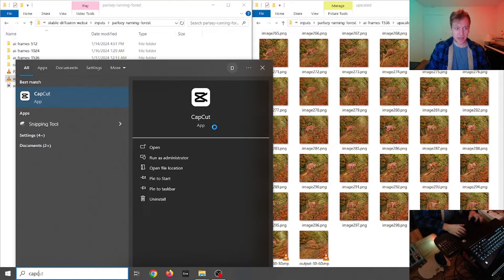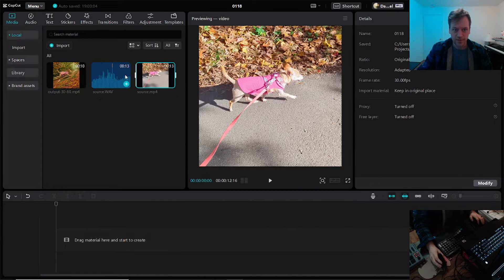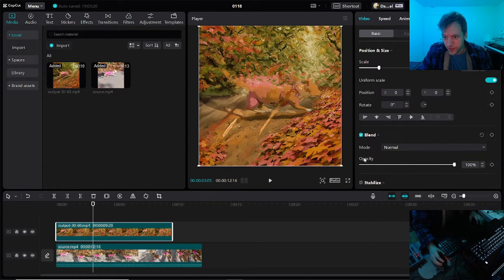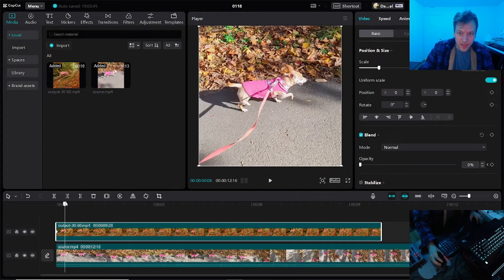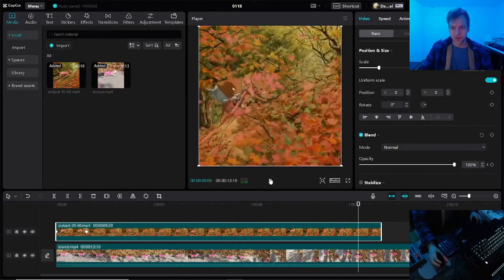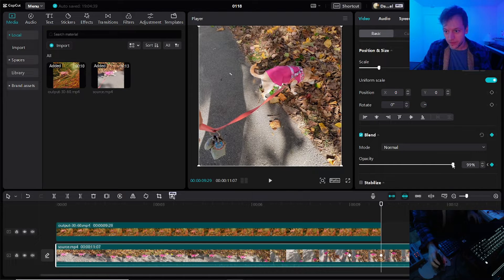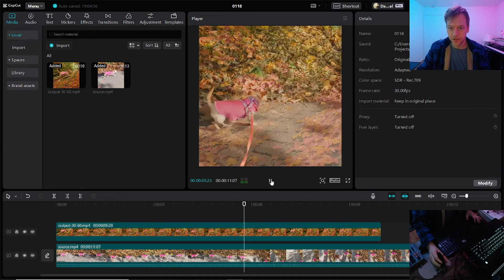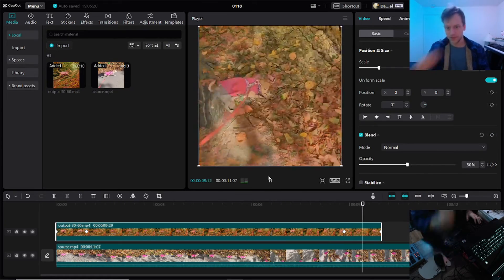How to transition/crossfade between two video clips using opacity and keyframes in CapCut in 2024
In this video, I show you how to use CapCut to create a simple crossfade transition between two videos clips using opacity and keyframes.